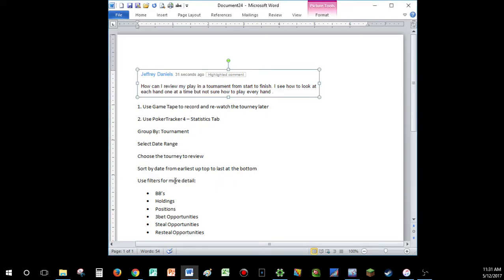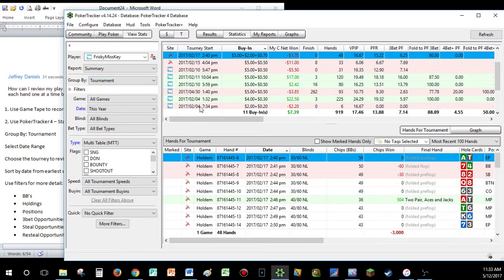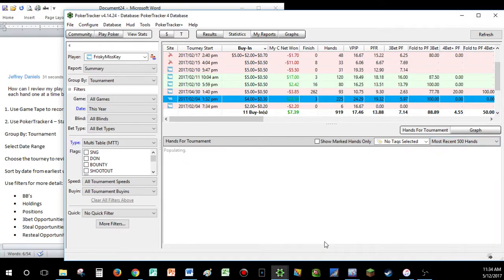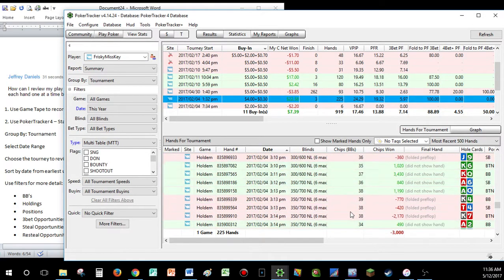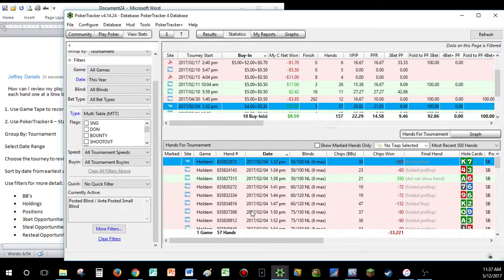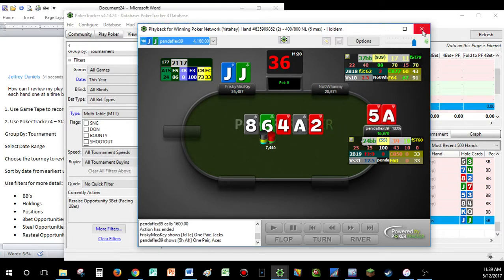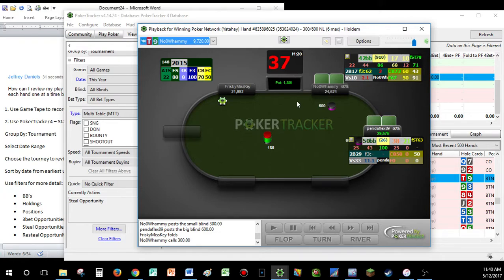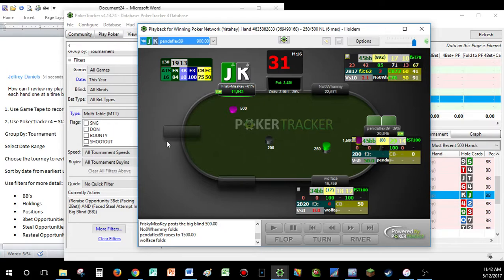Reviewing a Complete Tournament in PokerTracker 4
Jeff Daniels left me a YT Quemment:
"How can I review my play in a tournament from start to finish?  I see how to look at each hand one at a time, but not sure how to play every hand."

In this video I show how to do this using PokerTracker 4.

Hosted by Sky Matsuhashi, poker player, poker coach and poker author.
and sign up for the Smart Poker Study Newsletter for weekly strategy, study and poker play tips.